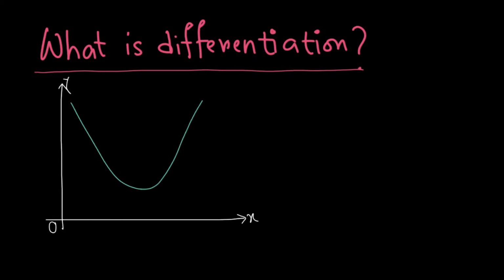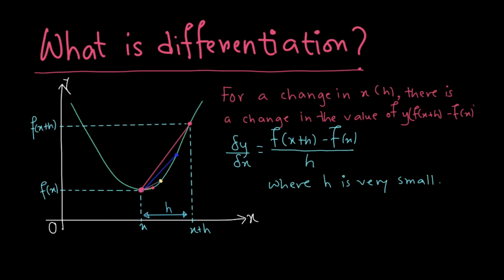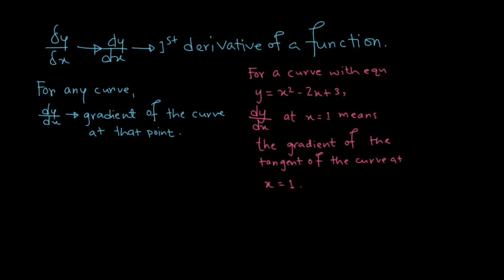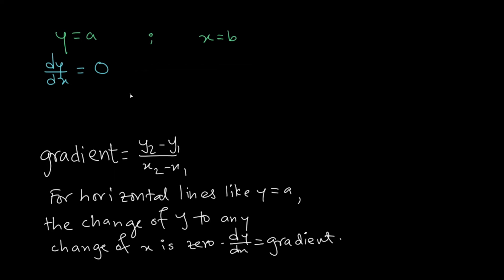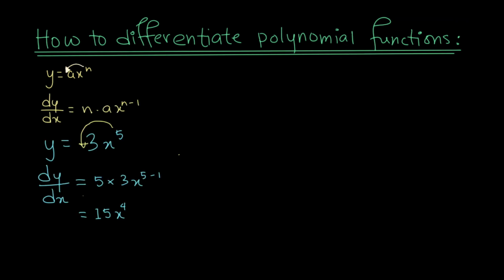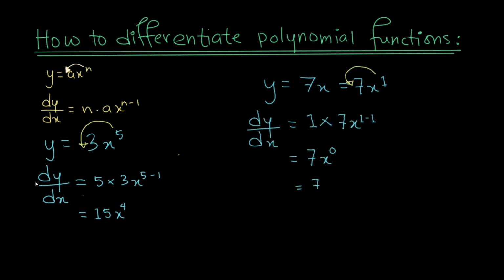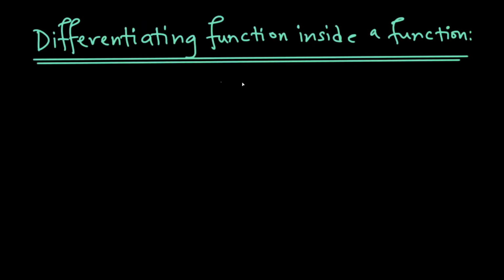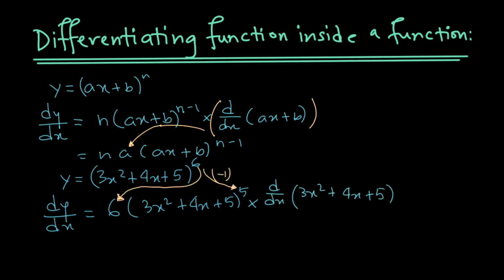Differentiation | Part 1 | Introduction to differentiation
Narration, script, slides: Ittehad